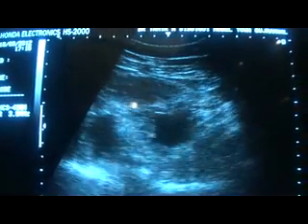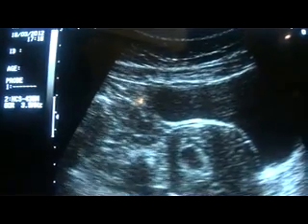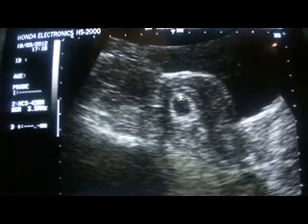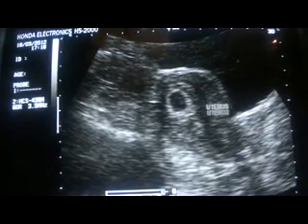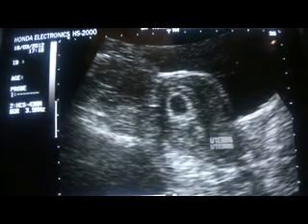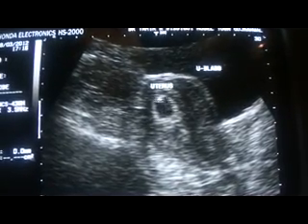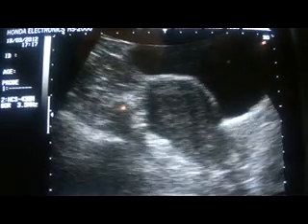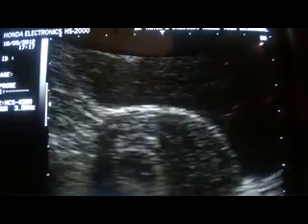ultrasound of 04wks pregnancy with perisac bleed and RT OVARIAN CYST-1 of 3